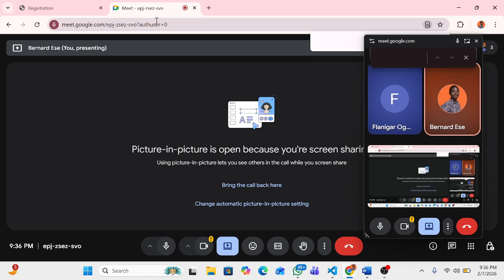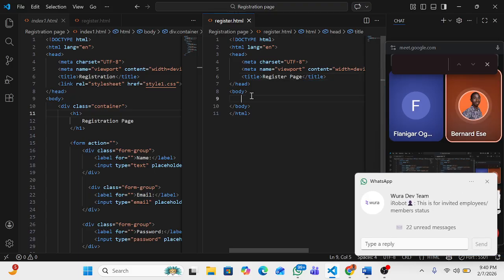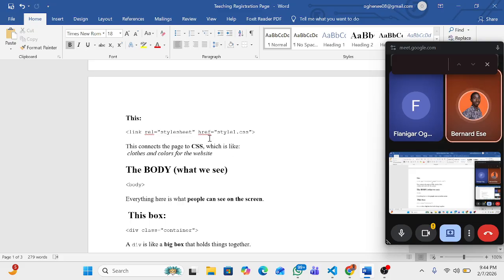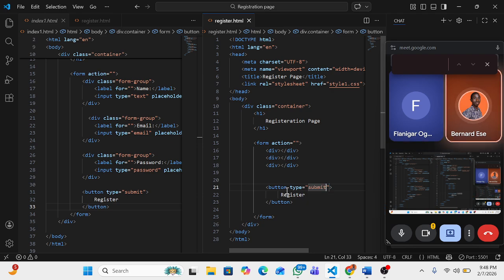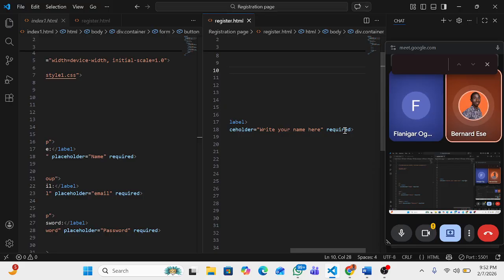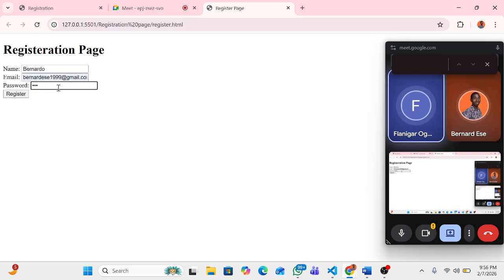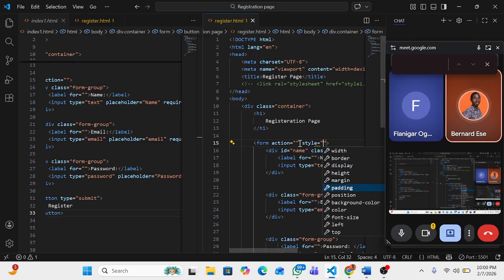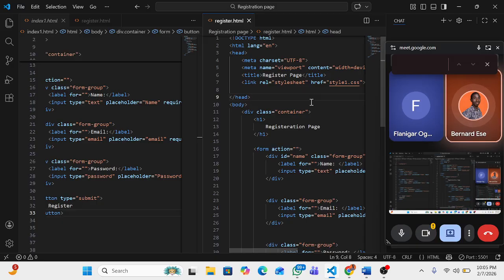Learn HTML for Beginners | Simple Registration Page Explained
In this video, I explain HTML in a very simple way.

What tags mean

How a registration page works

How to create name, email, and password input boxes.